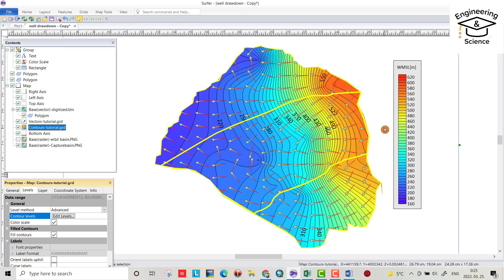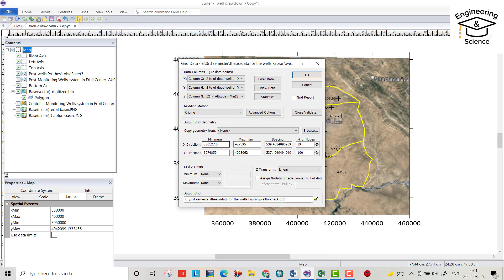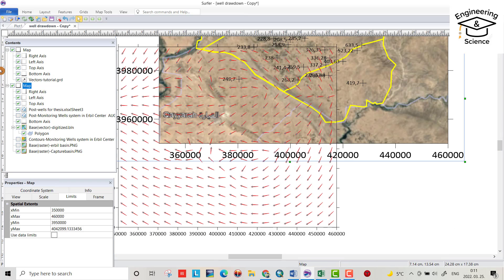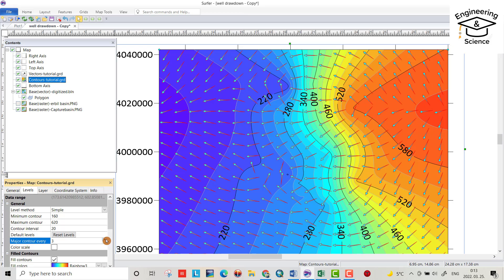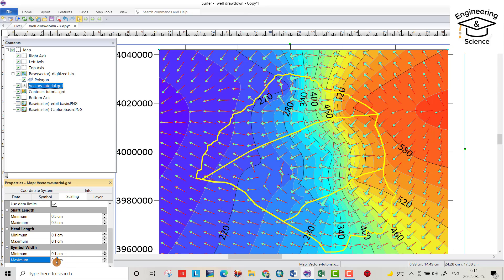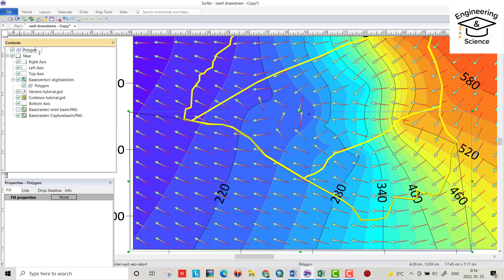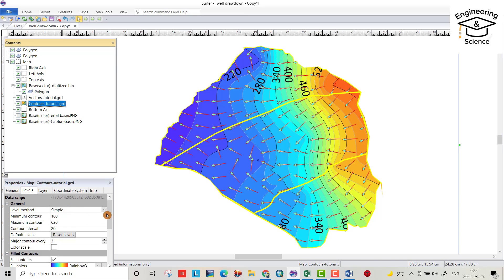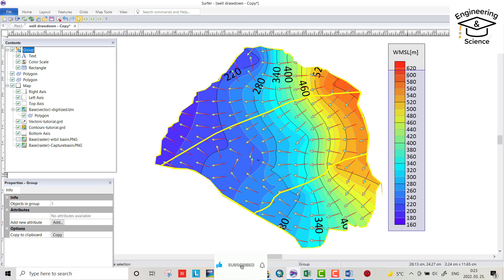How to Determine the direction of Groundwater Movement By Arrow Using Surfer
you will learn to create the groundwater movement direction map, in a very comfortable way to present